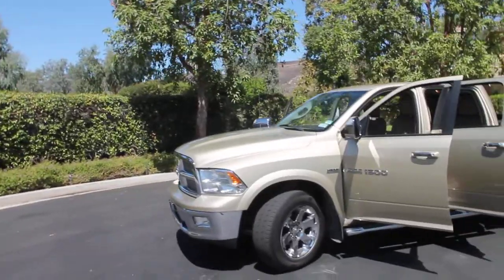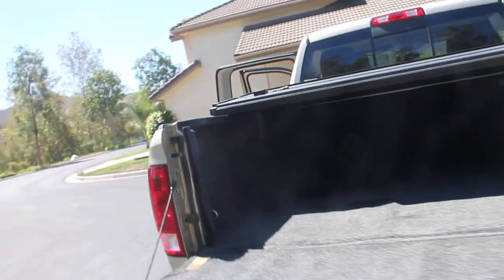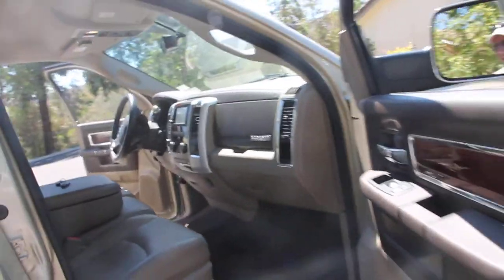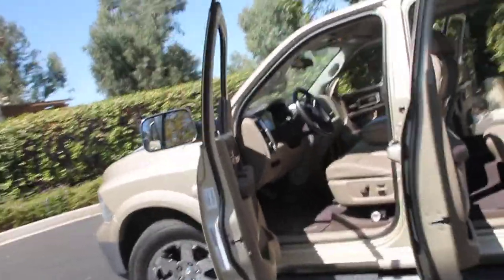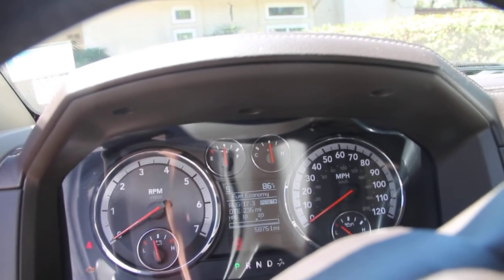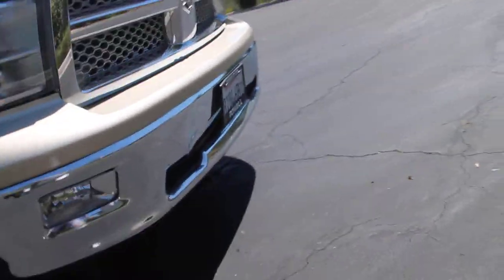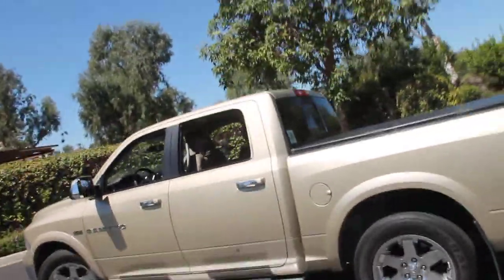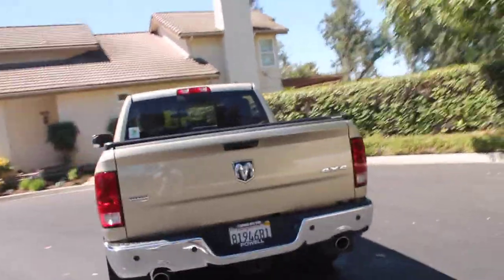Description
 One Owner
2011 Dodge Ram 1500 4X4 Larime For Sale $31995
5.7 Hemi 58750 miles
New Tires General10ply, Firestone Air Shocks, Tanuu cover with fob lock, Carpet Bed Liner